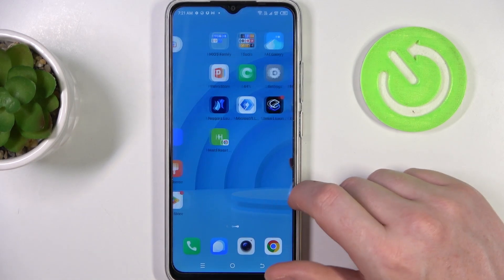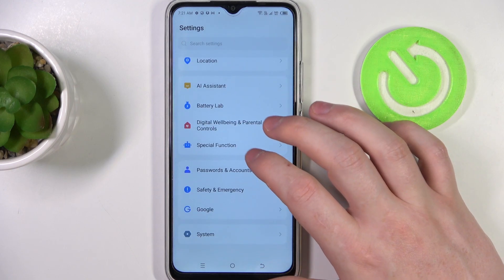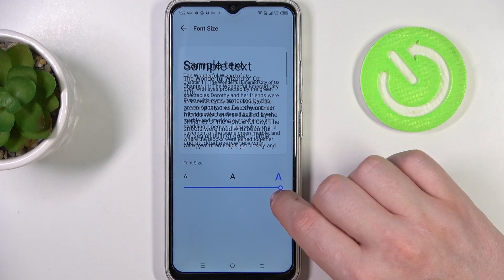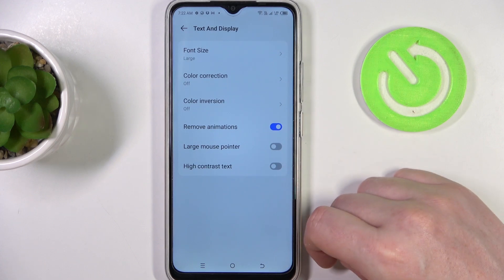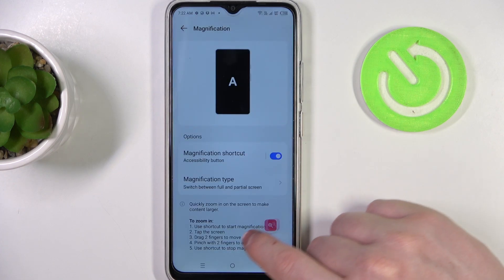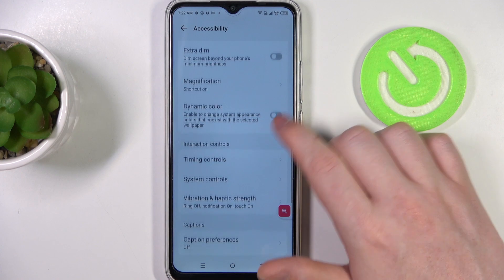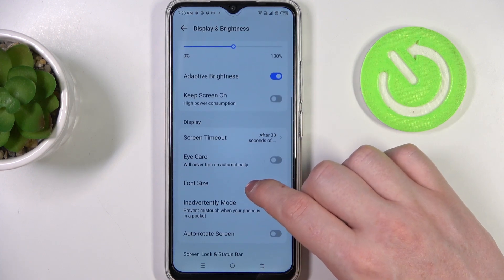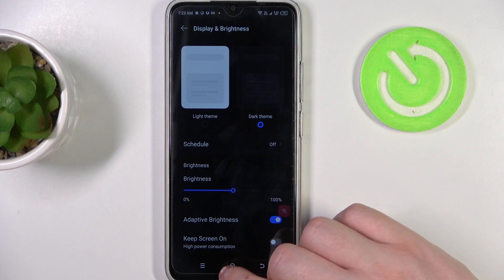How to Set Up the TECNO Spark GO Phone for a Senior Person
Hi there! Have you ever been wondering how you can set up TECNO Spark GO for senior person? In today's video we're going to show you how you can set up most essential features of TECNO Spark GO for senior person just in a couple of simple steps. This video might be useful in case if you've bought a new TECNO Spark GO for elderly person and need to set it up for them. So in a case like that, all you need to do is just watch this short video to the end, follow the instructions provided by our specialist and try to perform this operation yourself on your TECNO Spark GO.

How to enable the senior mode on TECNO Spark GO? How to turn on simple mode on TECNO Spark GO? How to make the TECNO Spark GO phone easier to use? How to increase the display size on TECNO Spark GO? How to make the system text bigger on TECNO Spark GO?